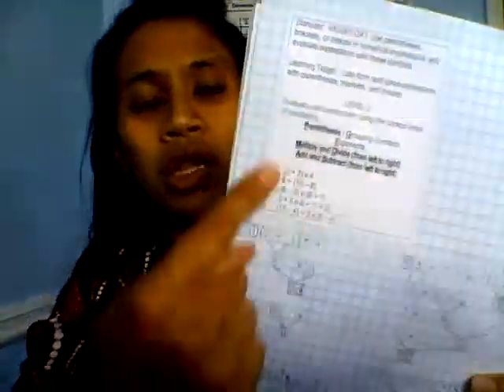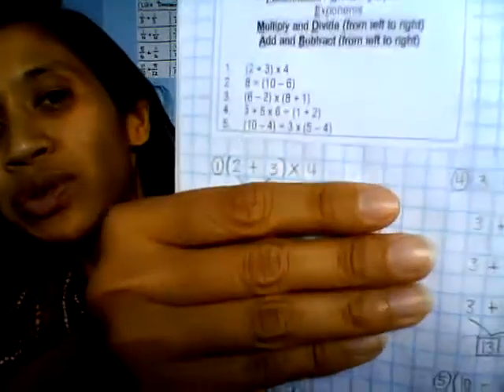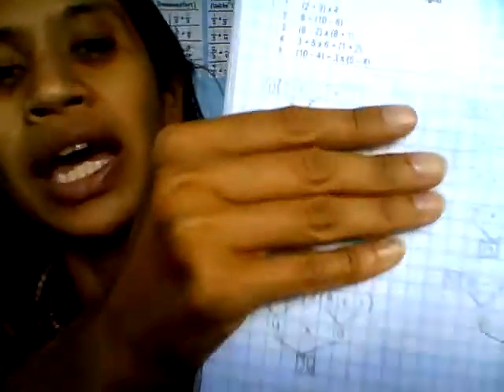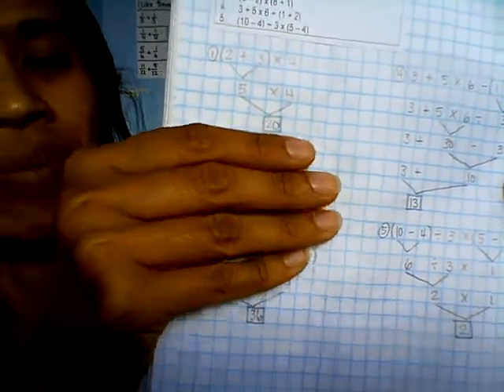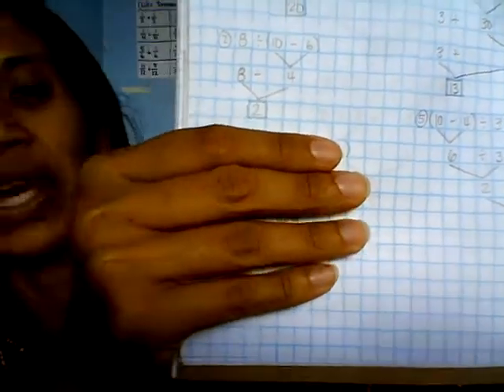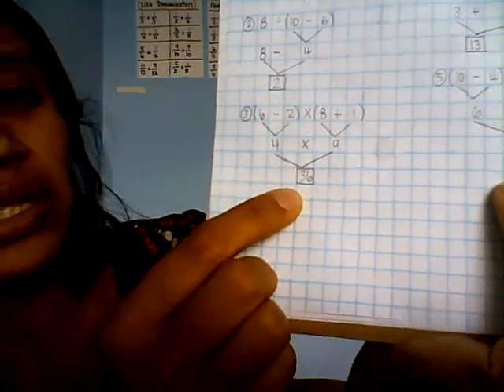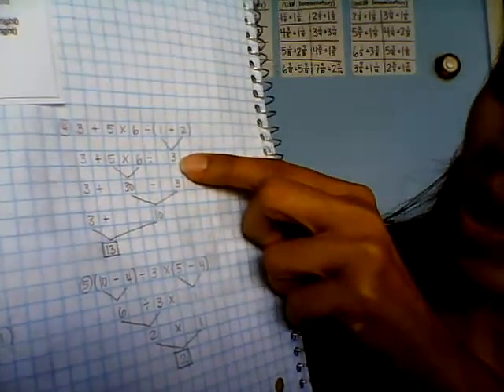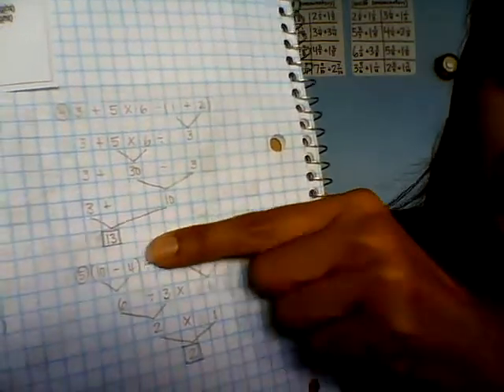Order of Operations Level 2 Practice